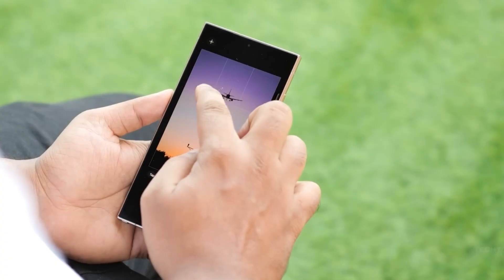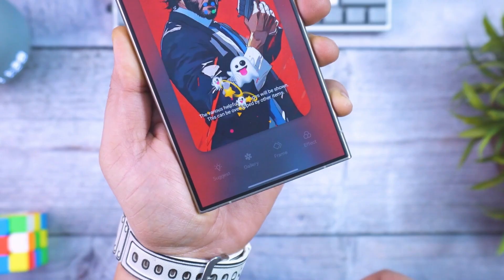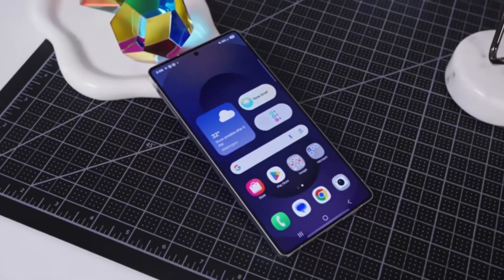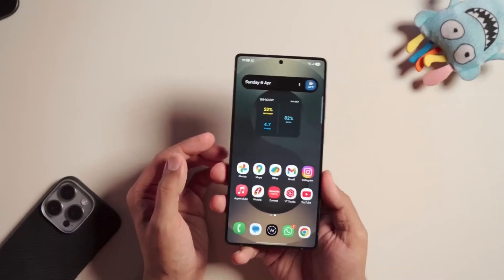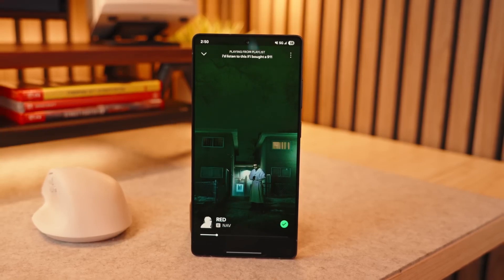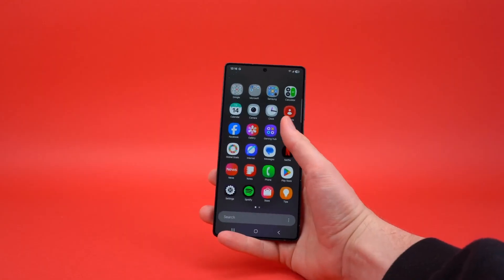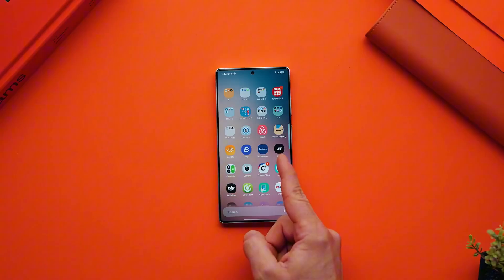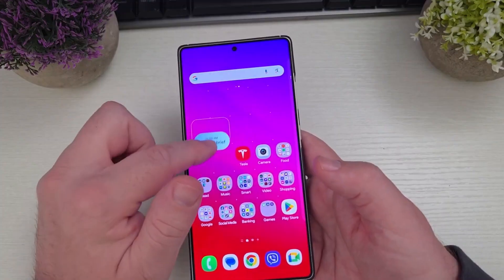Samsung One UI 8.0 Android 16 - UPDATE CONFIRMED!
Samsung just flipped the script on software updates—and it didn’t start with a flagship. Instead, the Galaxy A26 and A36 are testing One UI 8 first, hinting at a bold new strategy that could change mid-range phones forever. Is this the beginning of a new era where budget Galaxy devices get flagship-level treatment? Let’s dive in.